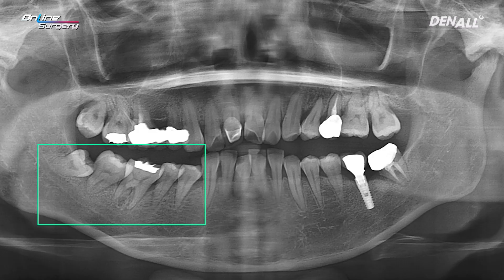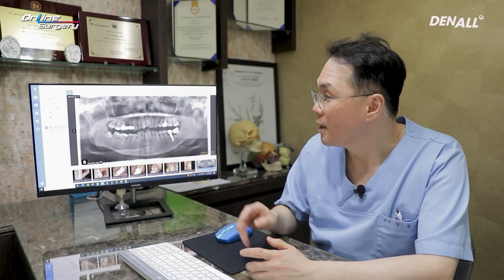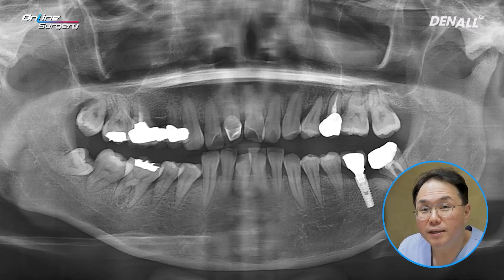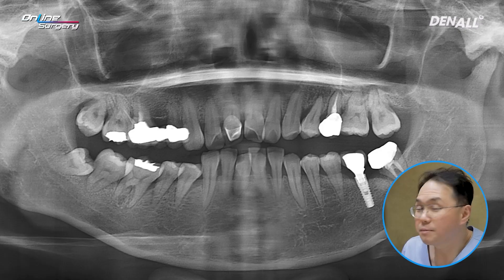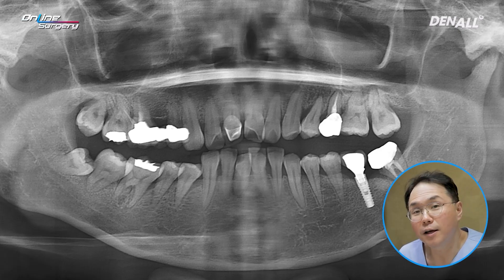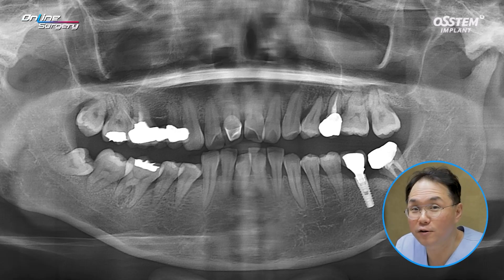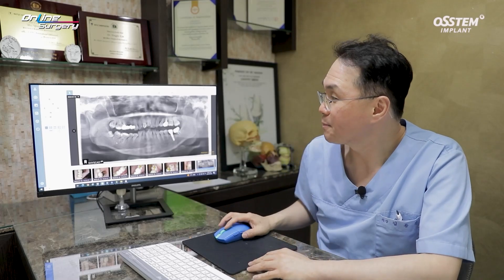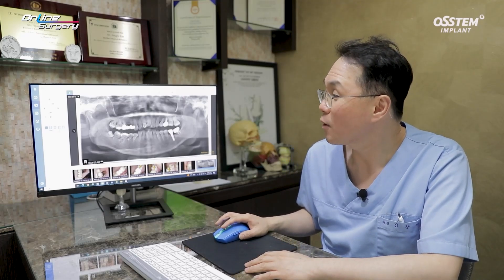[Online Surgery] Short implant placement with 485 KIT in posterior mandible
[TimeLine]
1) INTRO [00:00]
2) CASE PREVIEW & REVIEW [00:11]
3) SURGERY [03:09]
4) SURGERY REVIEW [10:30]